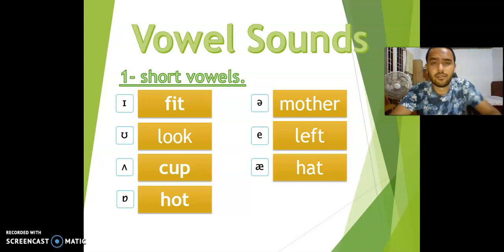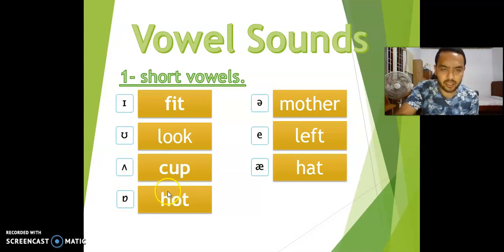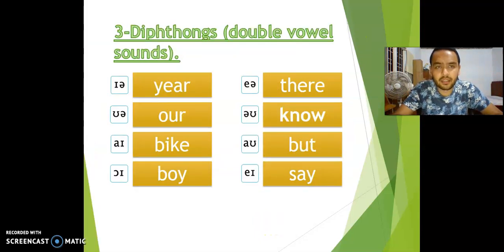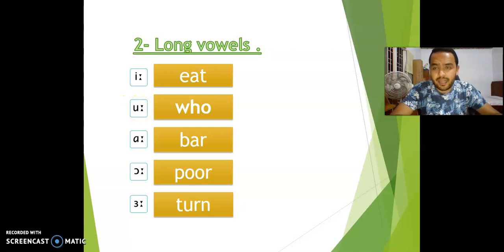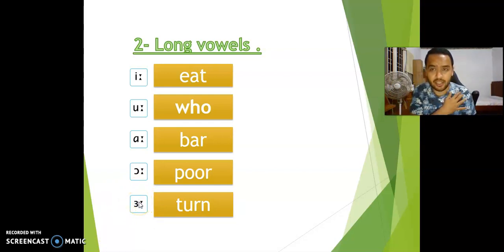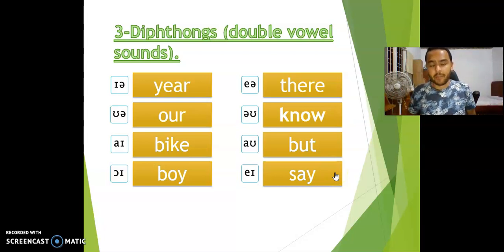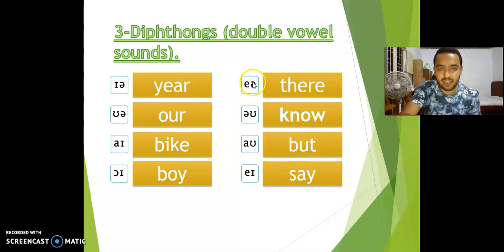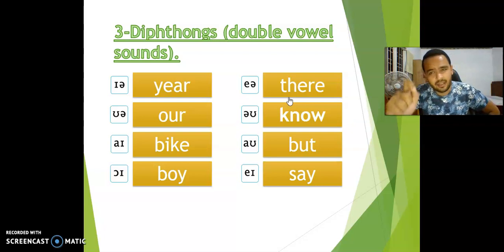VOWELS AND DIPHTHONGS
Short video about the pronunciation of vowels and diphtongs